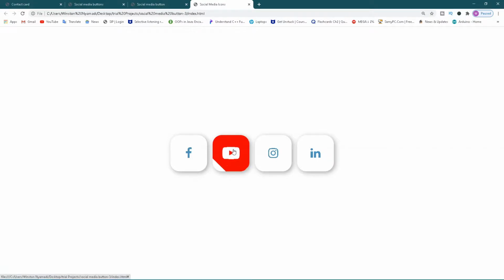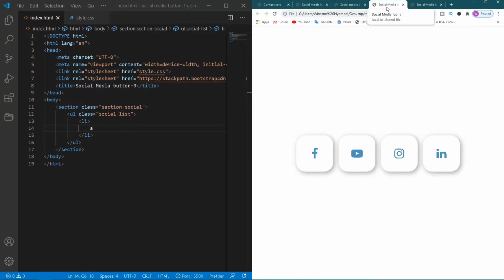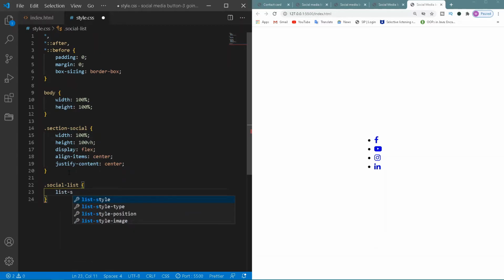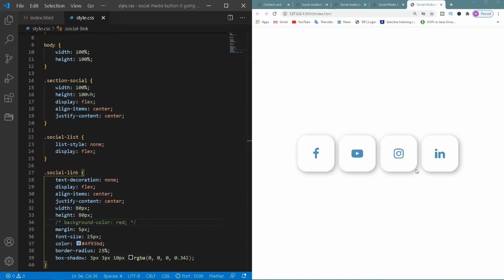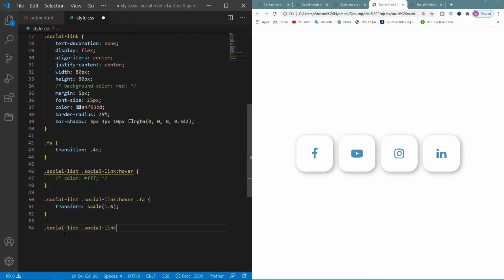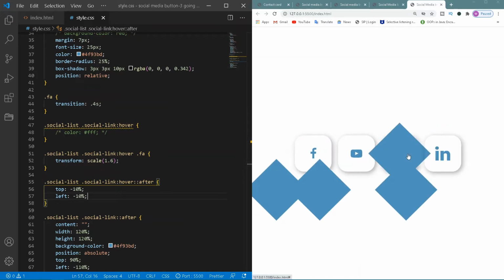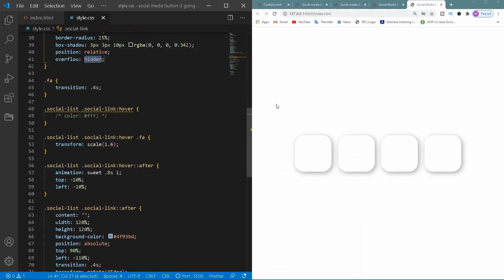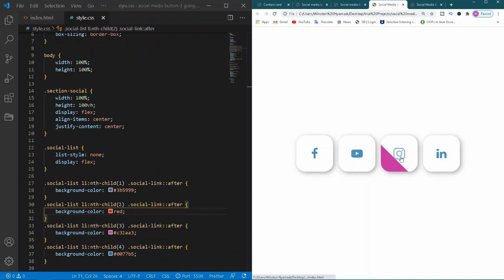Buttons With Awesome Hover Effects Using Only HTML & CSS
Social media buttons with amazing hover animation using HTML & CSS only

Hello guys, in this video we will continue to style styling our buttons but this time we are at the social media icons which are mostly found in the footer of most websites.

We are going from the orthodox and boring old ways of styling our buttons and this video is a clear indication of it. Sit glued to your devices and enjoy great content😊

This series is going to be fun and a series with different button ideas. You haven't checked  the other videos in the series? What are you waiting for?